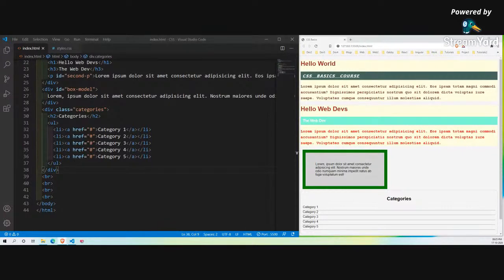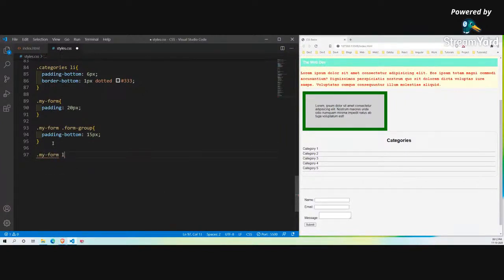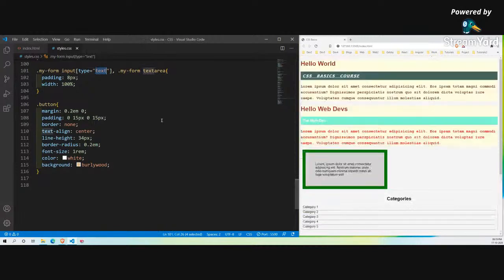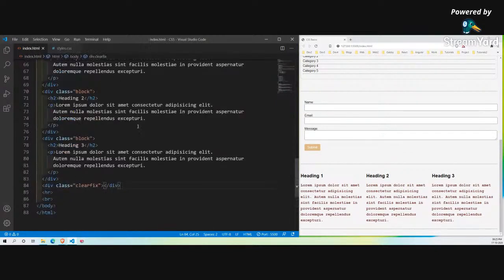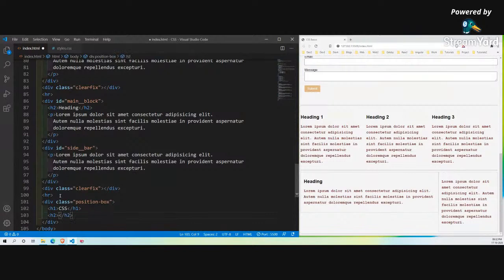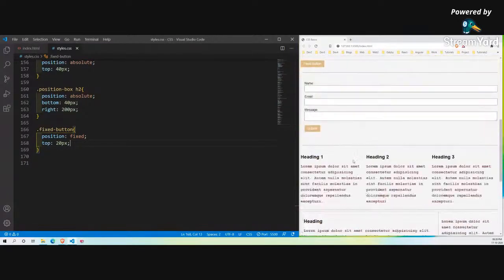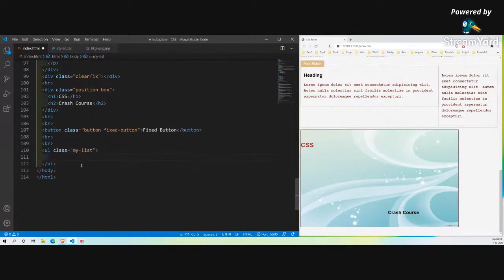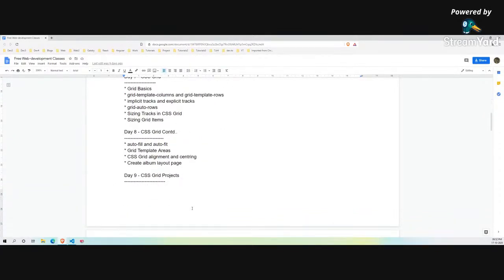🔴 Free Web-development Course - Day 3 - CSS Contd.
This is the Day 3 of  the course. We will continue with CSS and learn about the following topics in CSS.

* Styling Forms
* Alignment and Floating
* Positioning in CSS
* Background Images
* Pseudo Classes